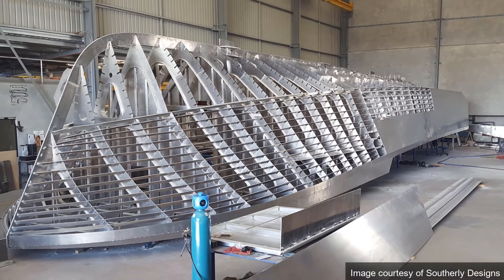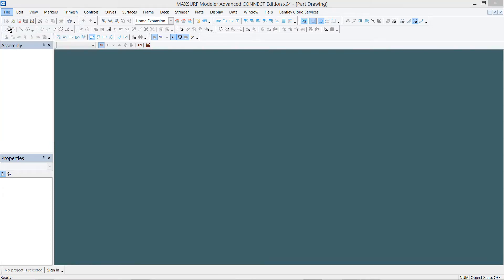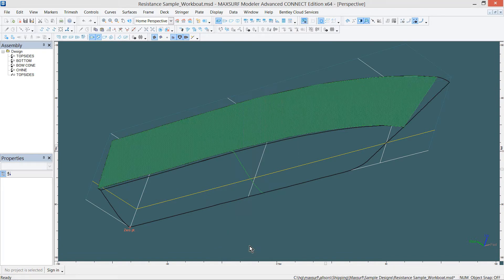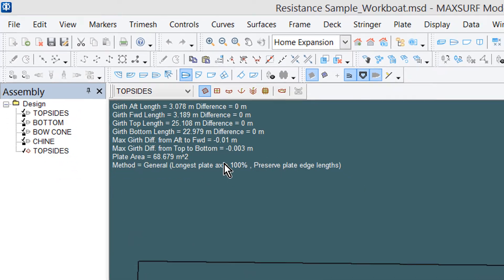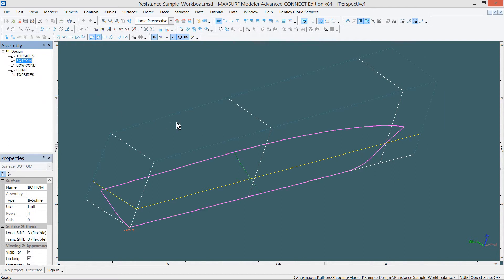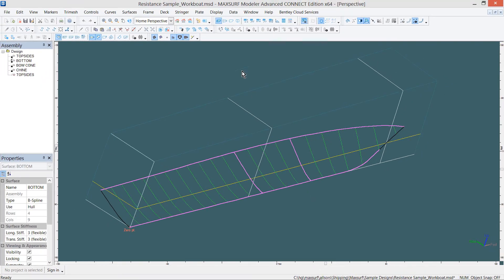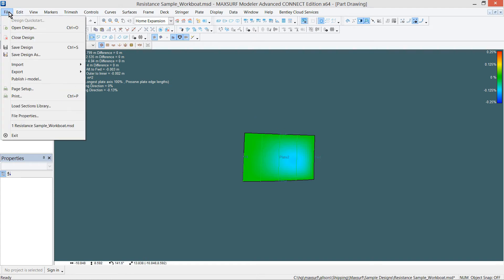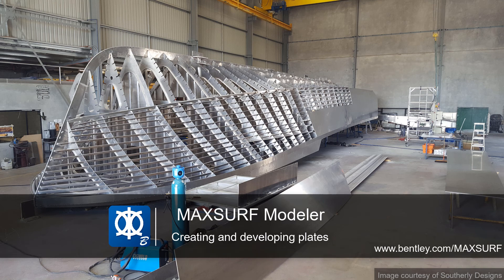MAXSURF Modeler - Creating and Developing Plates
Learn how to use MAXSURF Modeler Plate development tools in a simple and effective workflow to determine the most efficient way of building your three-dimensional vessel from two-dimensional sheet metal.